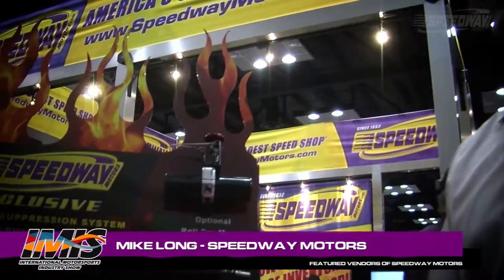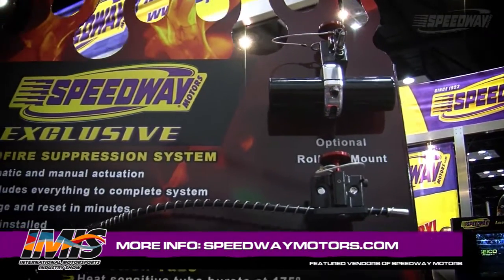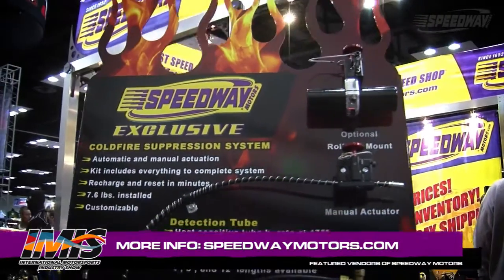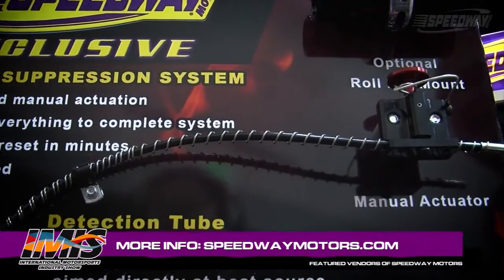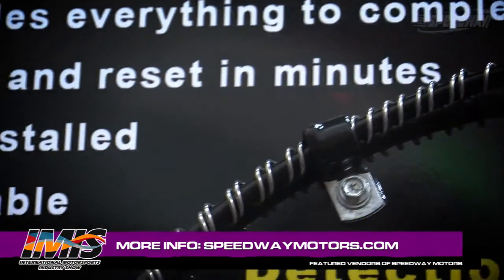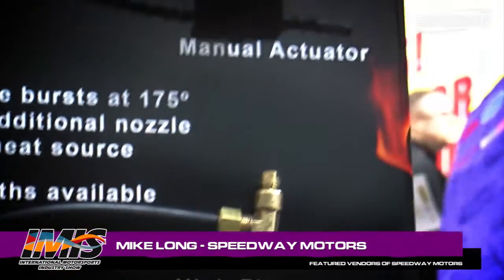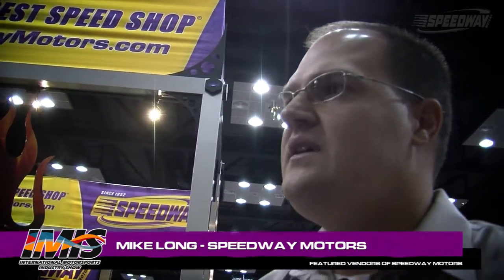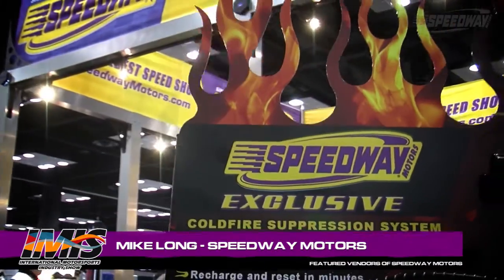Stay Safe with Speedway's Cold Fire Suppression System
Speedway Motors engineer Mike Long discusses the company's exclusive new Cold Fire Suppression System. This vital piece of safety equipment can be easily installed in virtually any race car or street vehicle to help protect the driver and vehicle from fire damage. It features both manual activation and automatic actuation to discharge when fire is detected. The affordable, simple-to-install system can be customized to fit your vehicle and is easily recharged and reset in minutes. It uses non-toxic, non-corrosive and environmentally friendly fire suppression material.